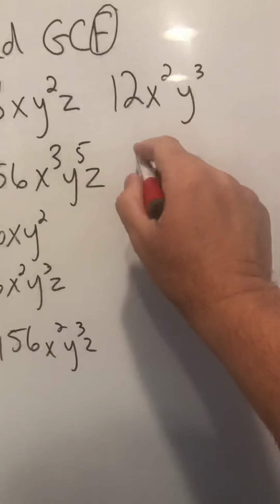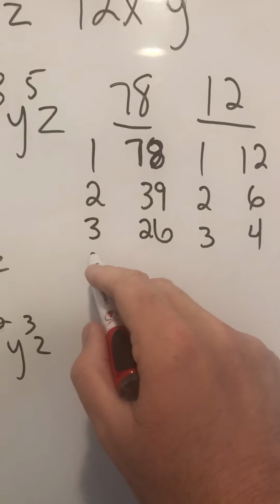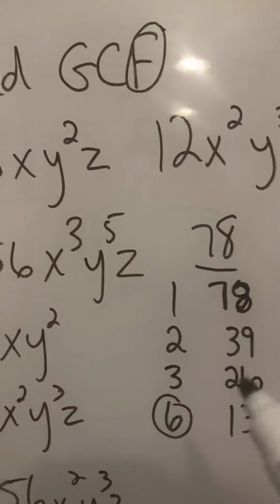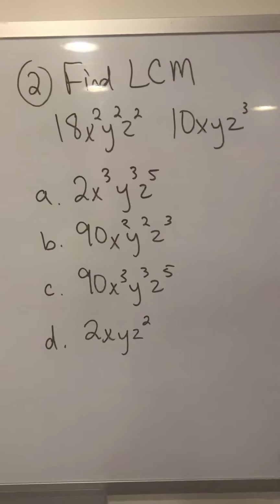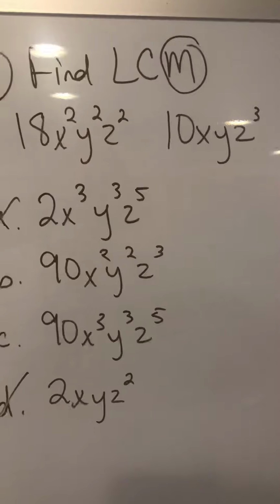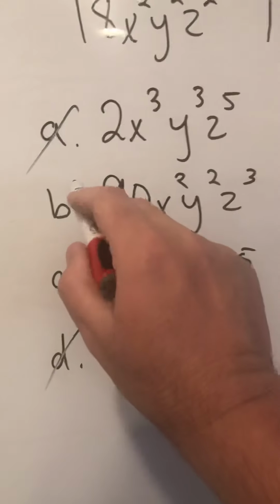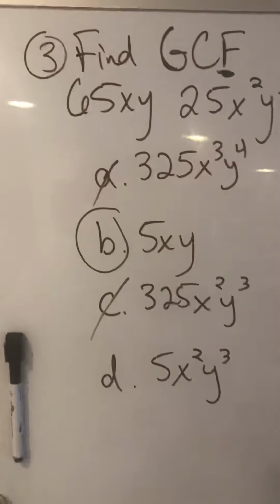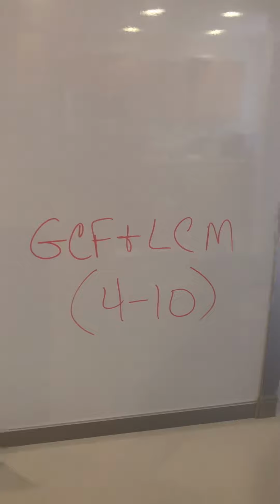GCF and LCM - March 23, 2020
Quick lesson on GCF and LCM